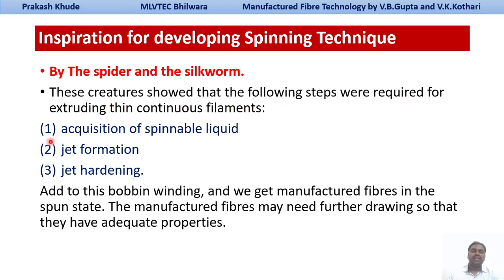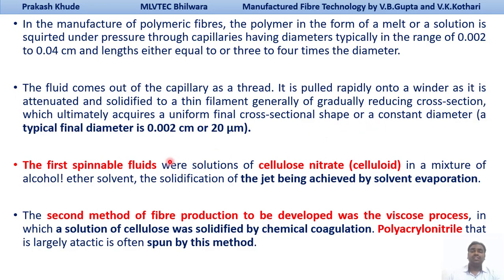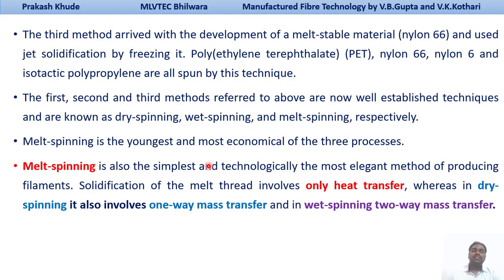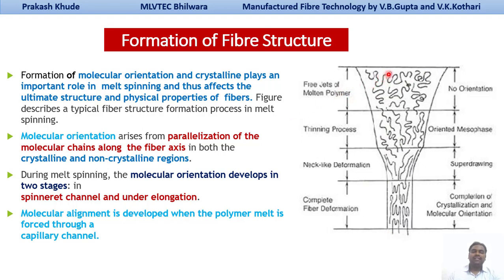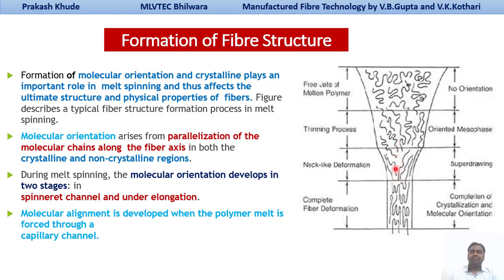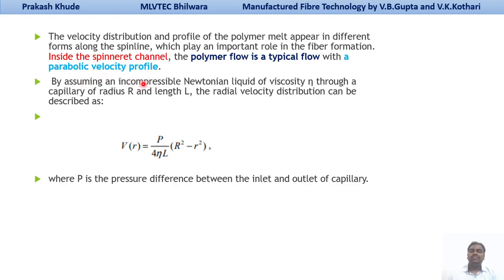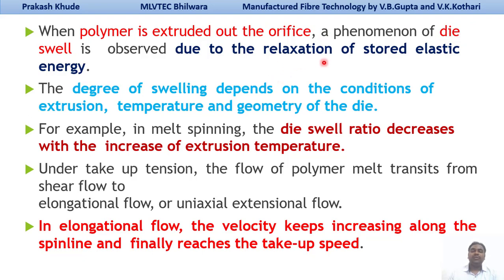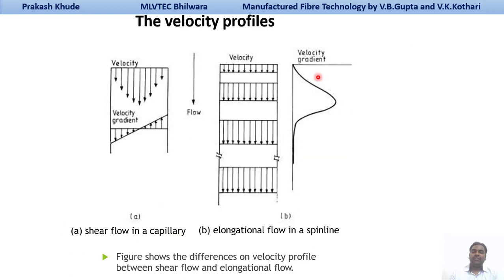Basic principle of Fluid Flow during fibre spinning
Hello Students,
In this lecture discussed the basic principle of fluid flow during fibre spinning.